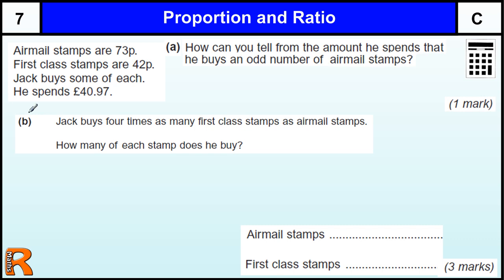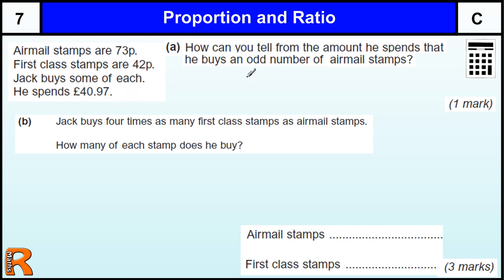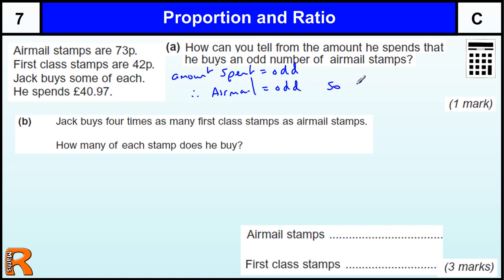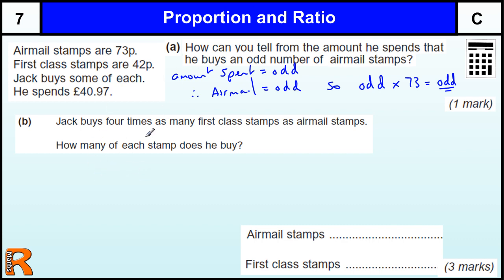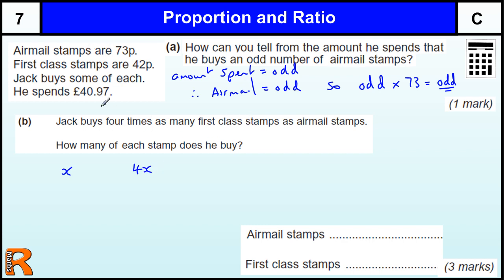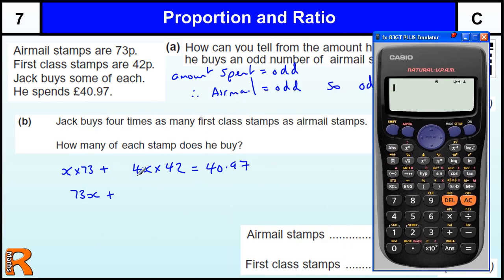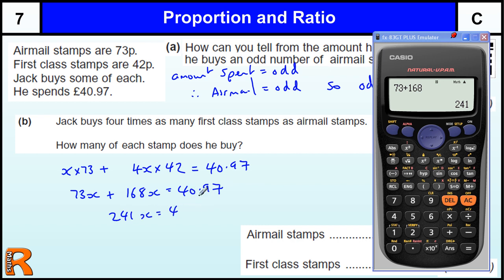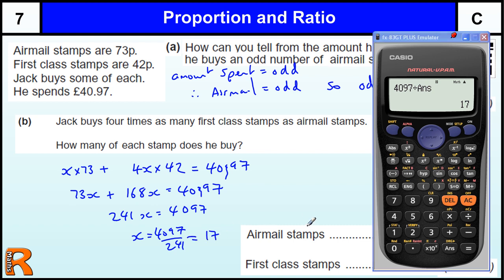Proportion and ratio calculations GCSE Maths revision Exam paper practice & help